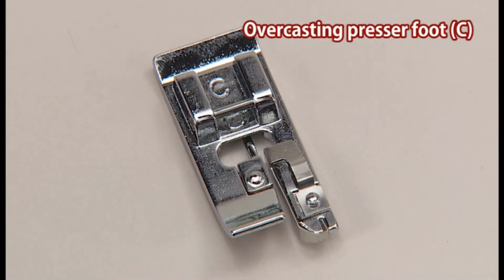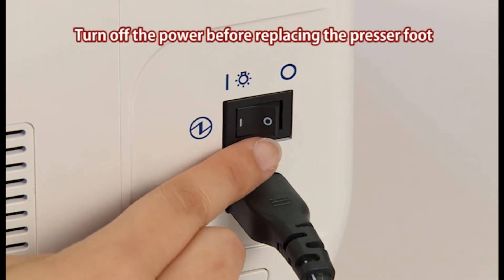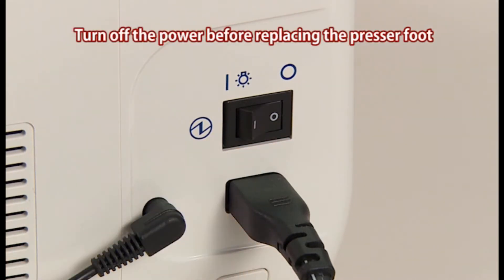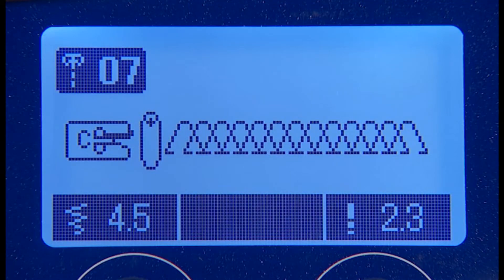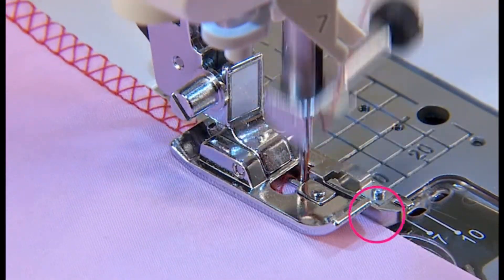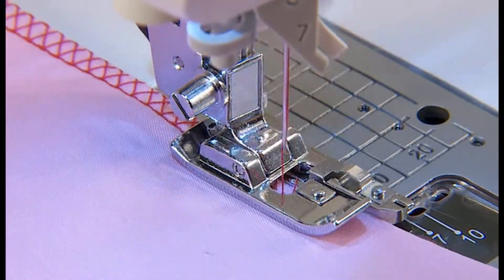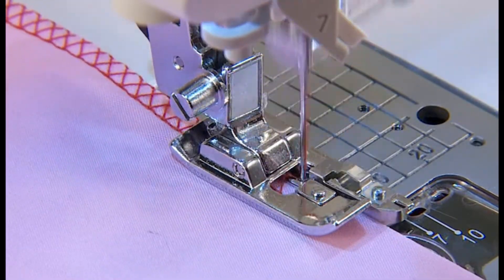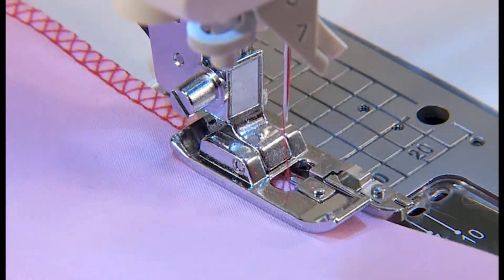JUKI DX-2000QVP - Chapter 5: Overcasting Stitch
Welcome to chapter 5 of the DX-2000QVP instructional video series. In this video, you will learn how to create an overcasting stitch.